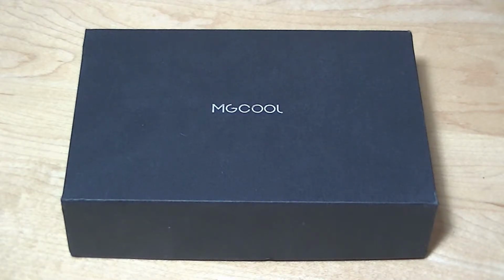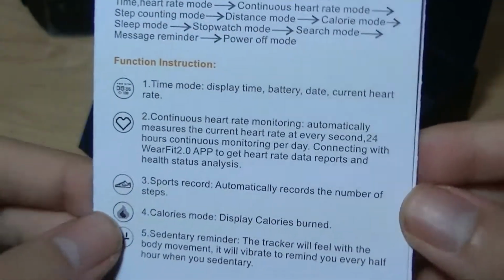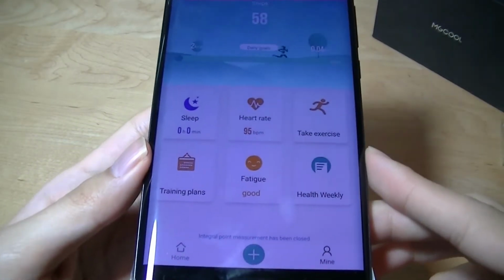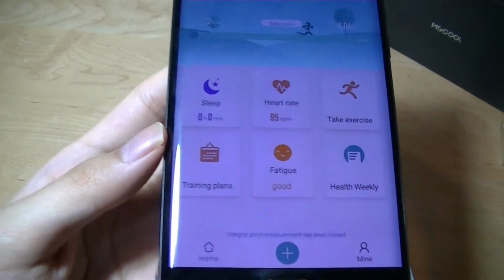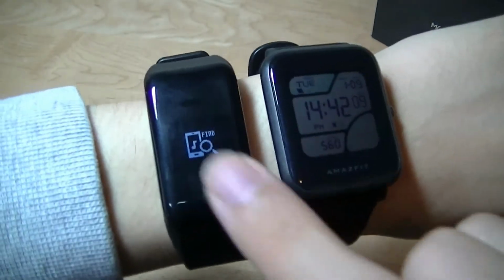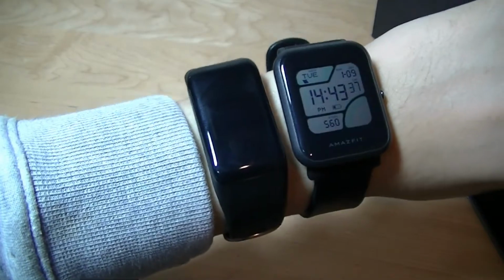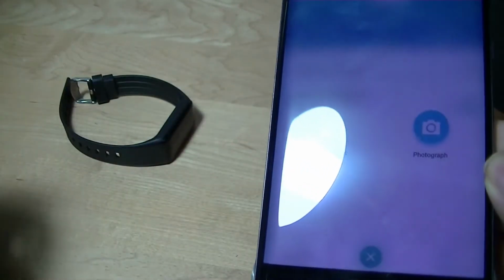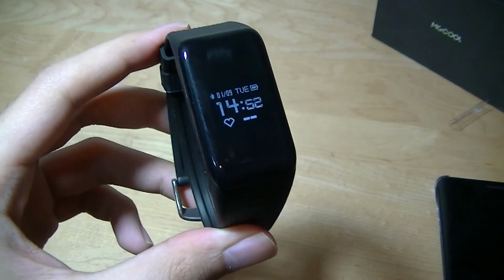REVIEW: MGCOOL Band 3 - $15 HR Smartband!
MGCOOL Band 3 Smartband - IP68 Heart Rate Monitor

Details:
MGCOOL Band 3 smartband is a device that makes you live in healthier and more intelligent lifestyle. It helps to monitor basic physical indicators like sleep quality that you can know your body condition better. It tracks steps and shows you how you're stacking up against your daily goals. Besides, you can share your data on Facebook and Twitter, which may encourage you and your friends to do exercise and raise interest in sports.

Main Features:
● Perfect Personal Health Tracker: pedometer and sleeping monitor.
● Ultra-long Battery Life: it consumes less power and can generally standby for 10 - 30 days with OLED display.
● Waterproof Design: IP68 waterproof standard, suitable to use at home, office and during outdoor activities.

Functions:
● Pedometer
● Sedentary reminder
● Sleeping monitor
● Alarm setting
● Heart rate monitor (continuous)

Bluetooth 4.0, notifications + selfie remote functionality